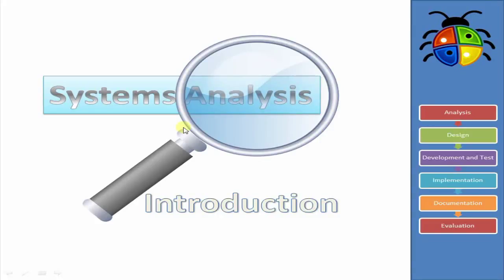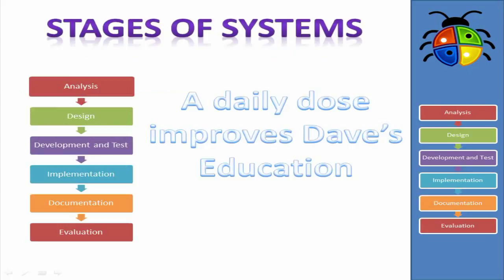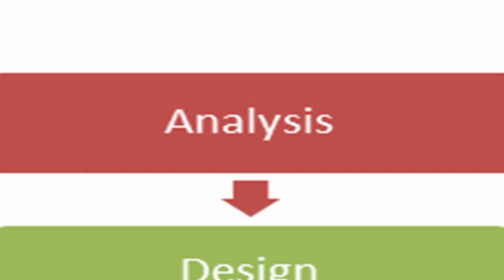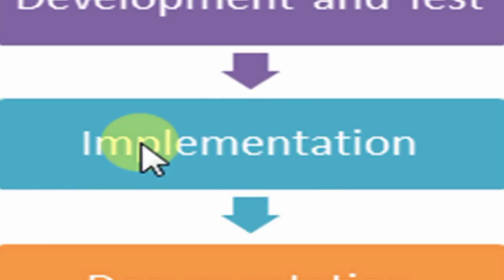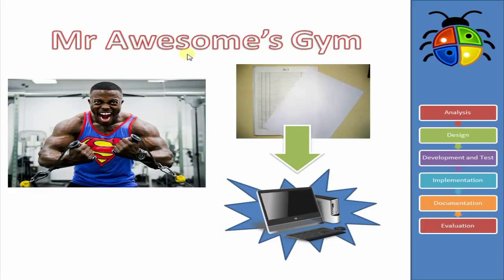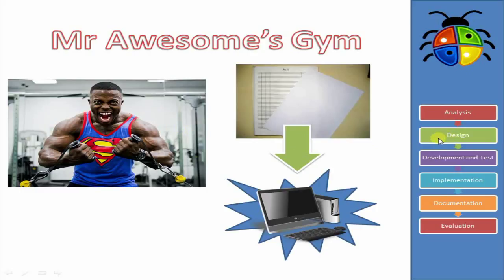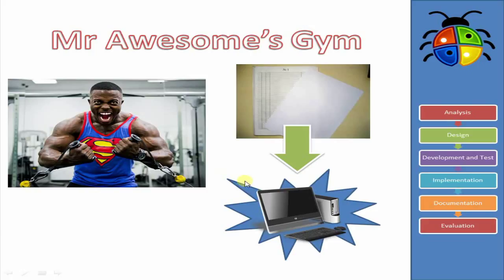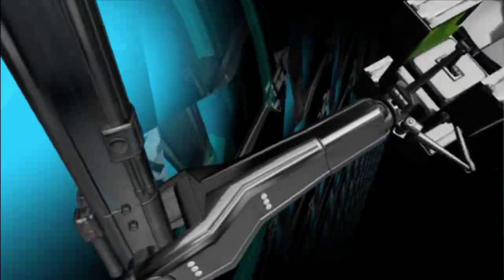Systems analysis - introduction -IGCSE ICT